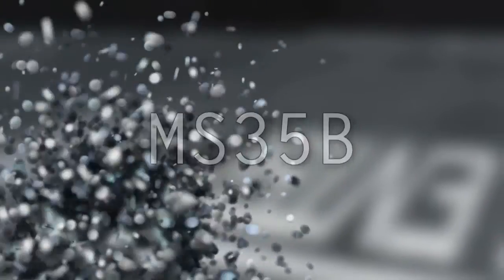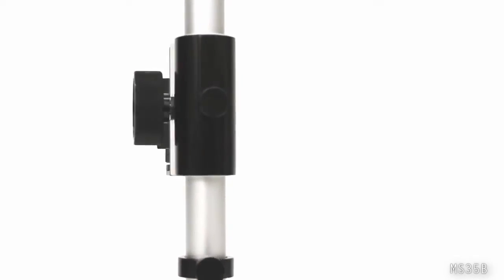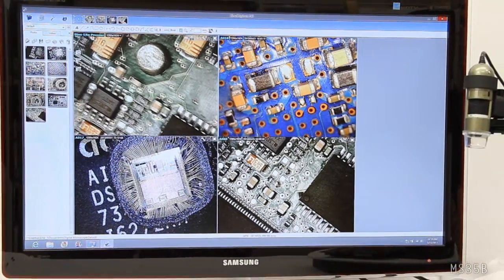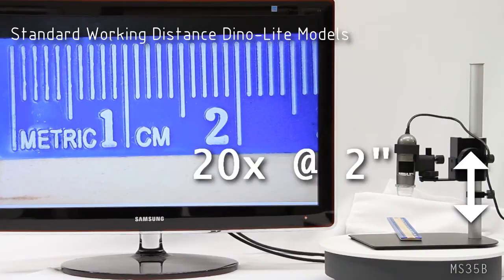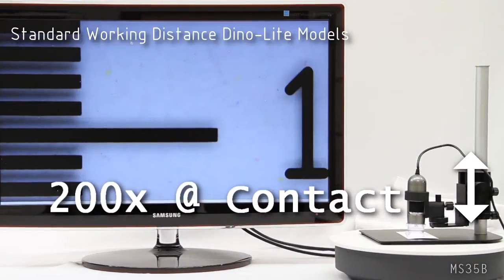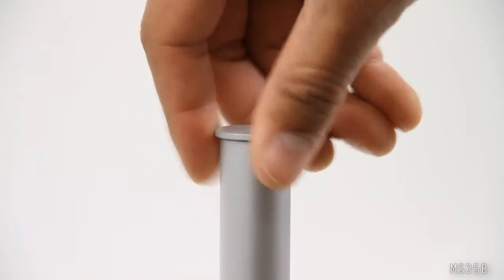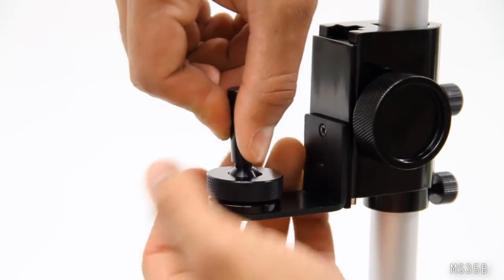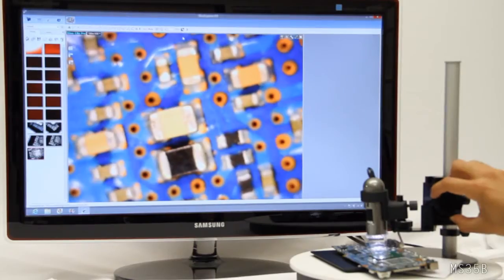Dino-Lite MS35B Table Top Stand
A brief introduction into the key features, assembly, and additional accessories for the MS35B stand. This model is compatible with all Dino-Lite handheld microscope cameras and is a versatile, lightweight and economical vertical stand with fine adjustment.  It has a range of up to 10 inches of vertical working distance from object (up to 20 inches with the optional extension post). The main body assembly with built in fine adjustment slides up or down into position on the vertical post and can be rotated 360 degrees.